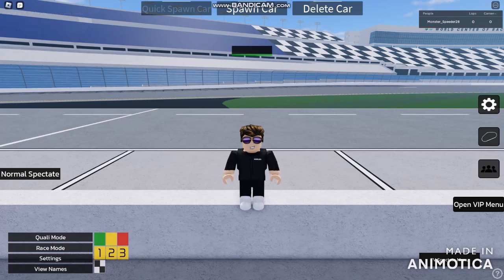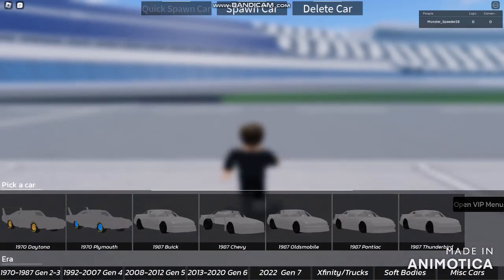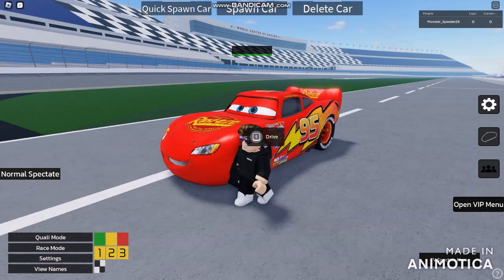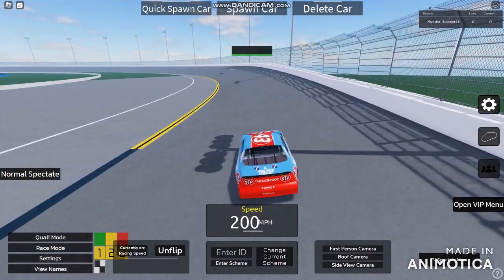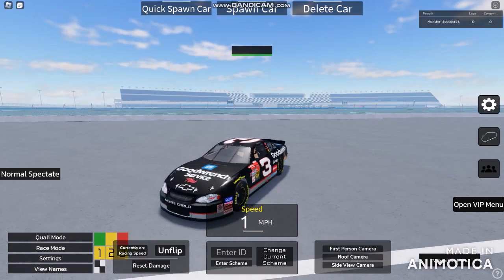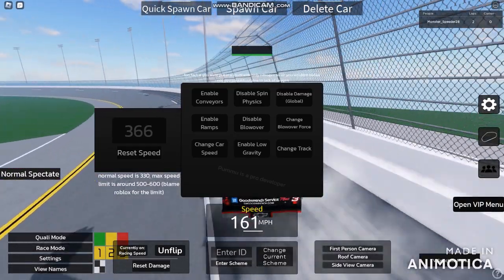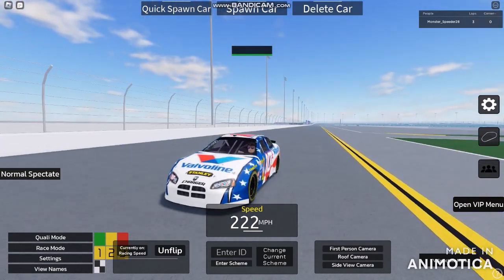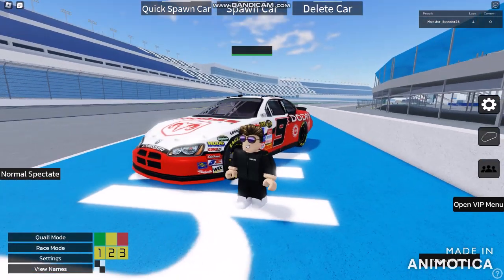How to be Fast in Just Daytona USA with Cars but Only Private Servers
Note:
Some available misc. and soft bodies have moved to private servers including McQueen
in advanced VIP menu on to your right this shows you controls of speed, spins and others
and even disable conveyers like pranks in a reflection pad that can lead to kill you off
the speed limit is from 500-600 studs per second because I choose 366 SPS witch will
maximize your lap times from any superspeedways around united states of america
222 miles per hour is going to be our final speed in qualifying around laps and because of
an unlimited top speeds from aero cars from the late 80s
the fact is you can create your own but you have too many private servers that your unable
to get it from the maximum private servers that you own, but play this video that you'll learn.

BROFIST .

WARNING!

Good Night✌